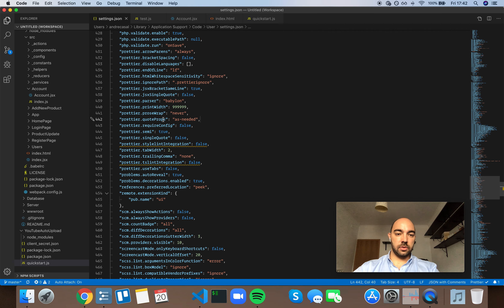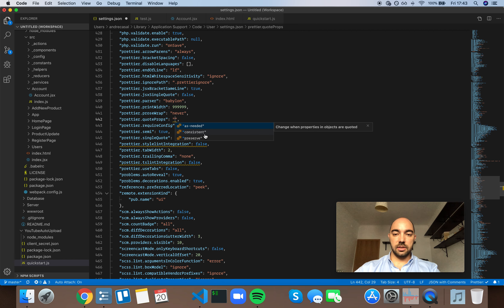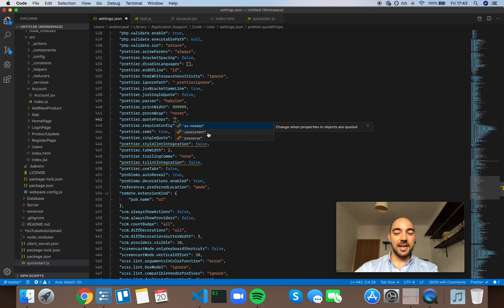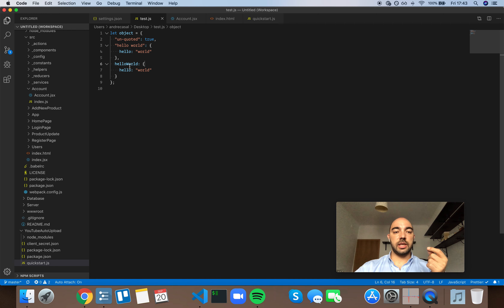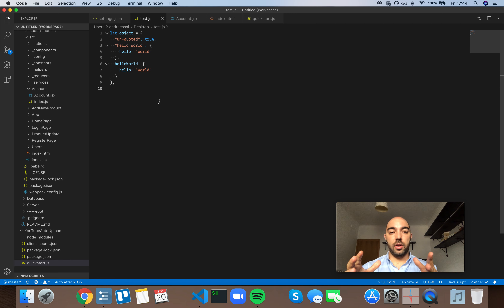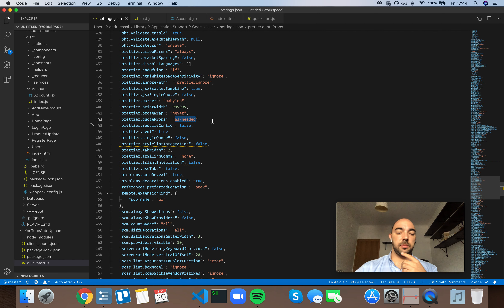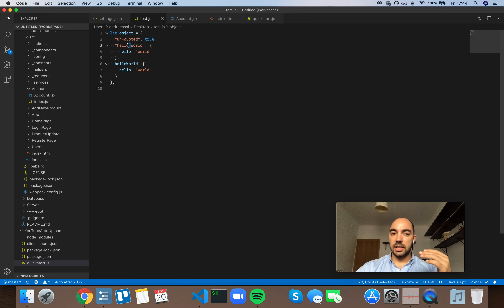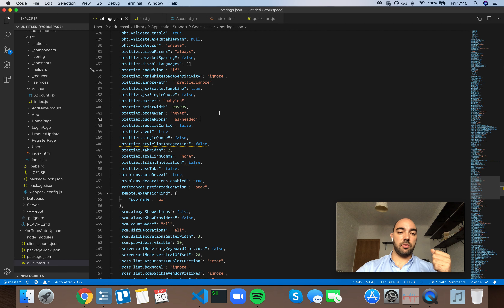VS Code Prettier Setting: prettier.quoteProps